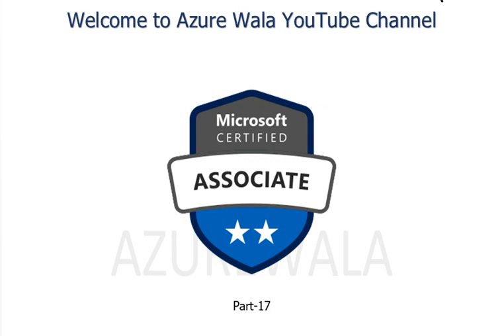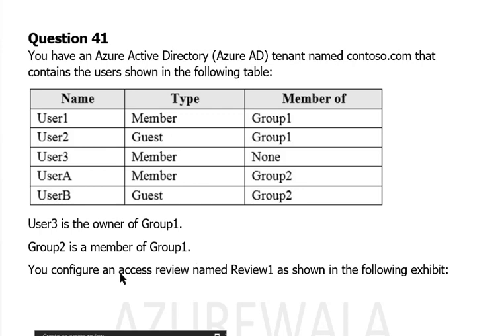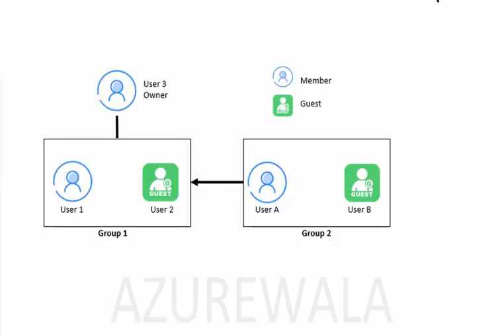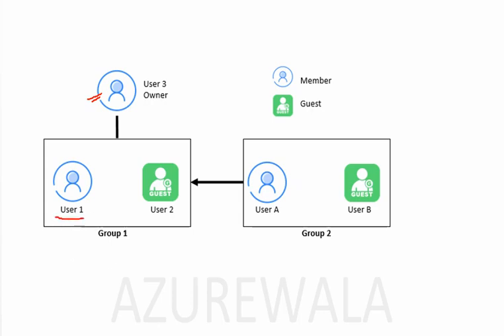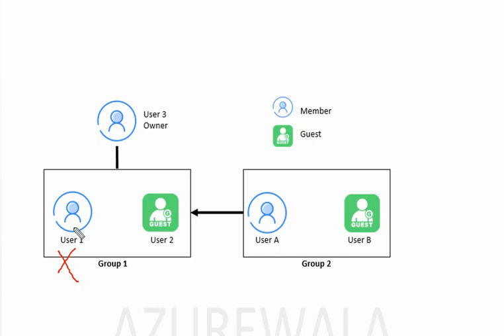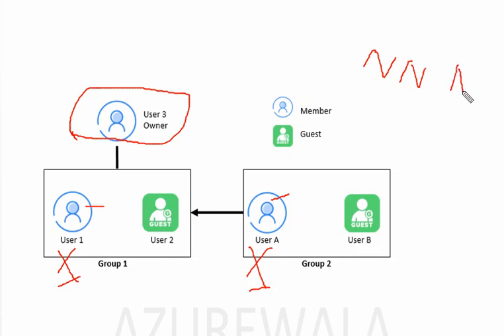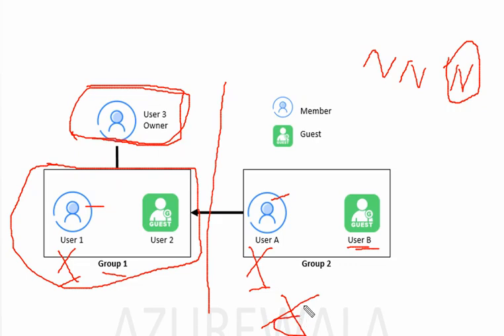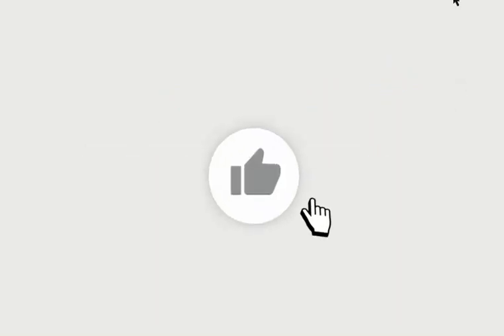17. MS Azure Administrator Associate AZ 104 - Entra Group, Entra member, guest, access review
In this video, we have discussed below
- Active Directory  or Entra Group
- Active Directory or Entra member
- Active Directory or Entra Guest Account
- Access review
- AZ 104